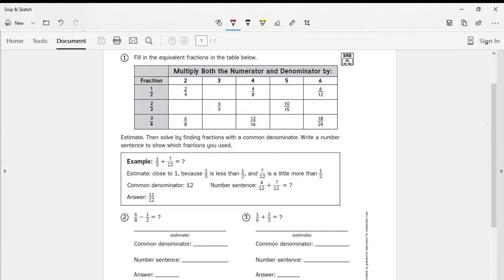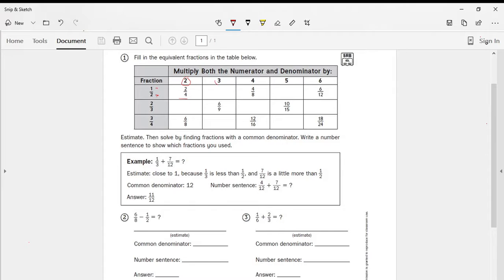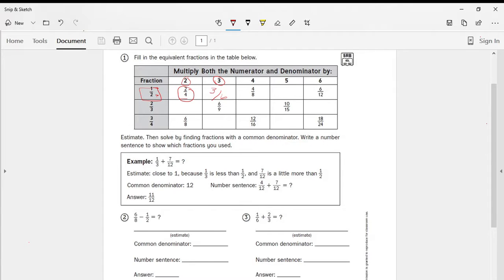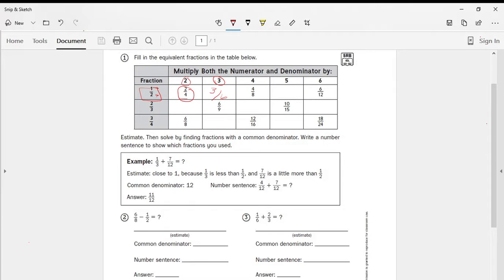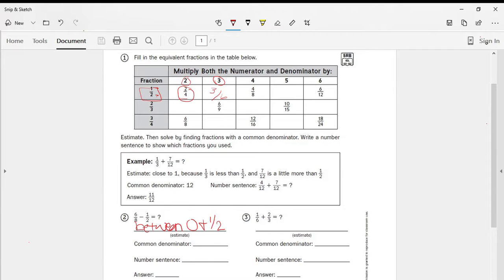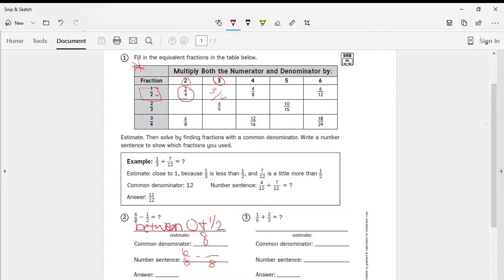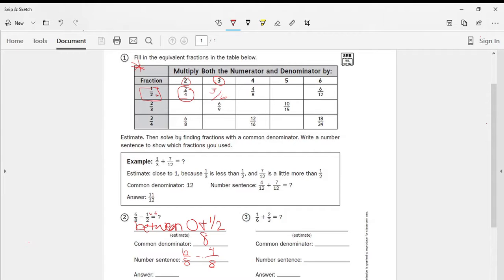Homelink 5.1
Mrs. Ikner helps explain how to complete homeland 5.1